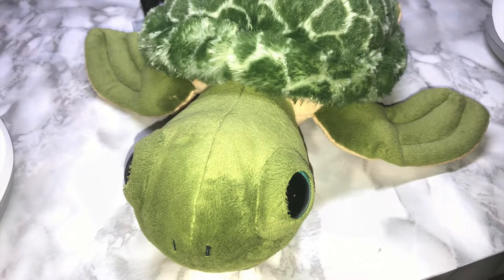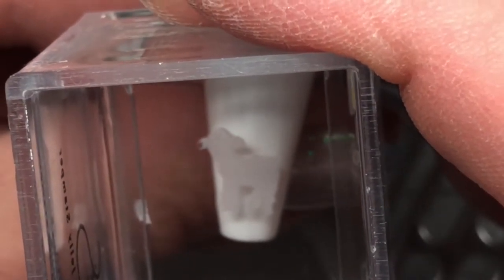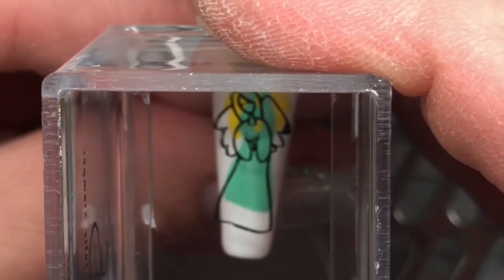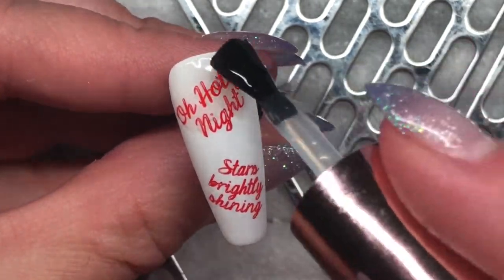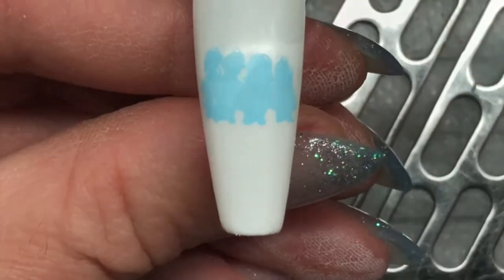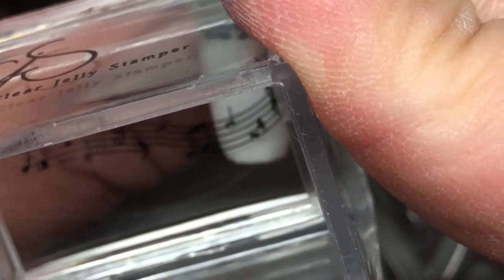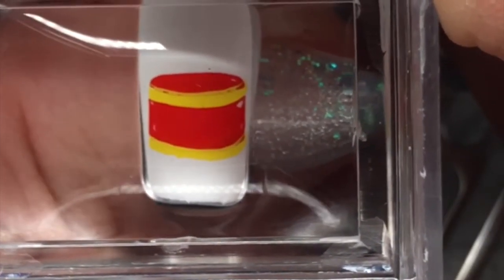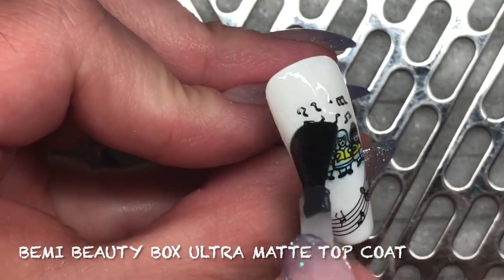Christmas Nails Featuring Baby It's Cold Clear Jelly Stamper CJS C-30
More cute Christmas nails!